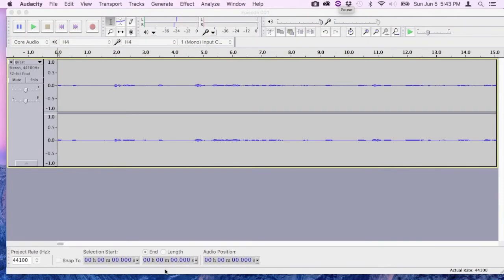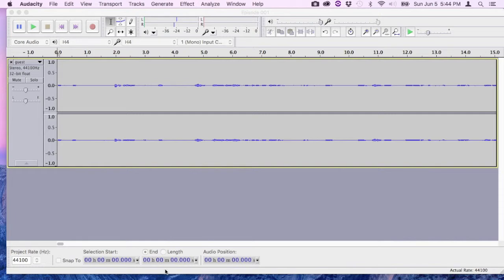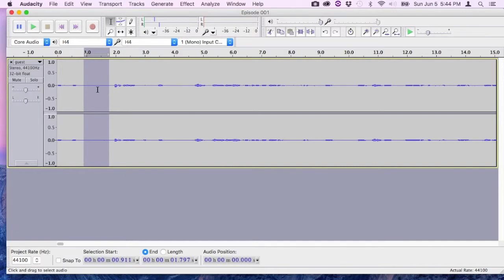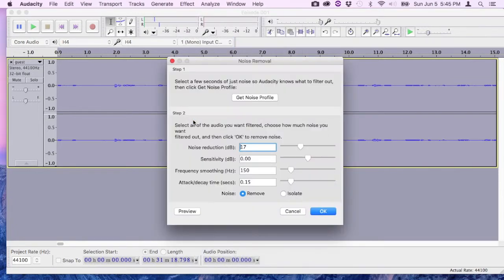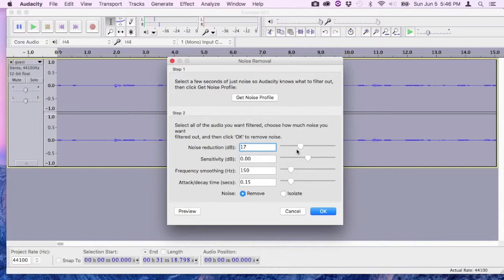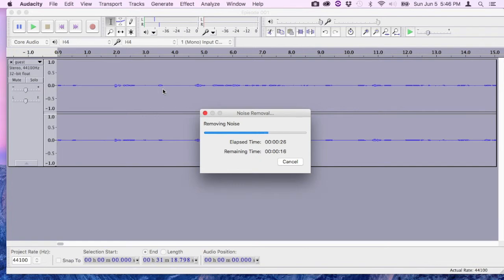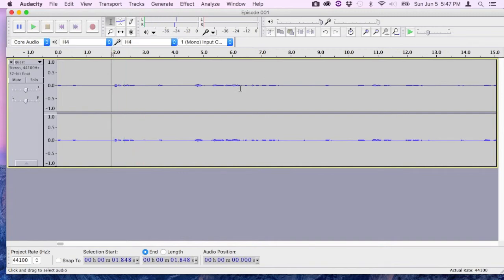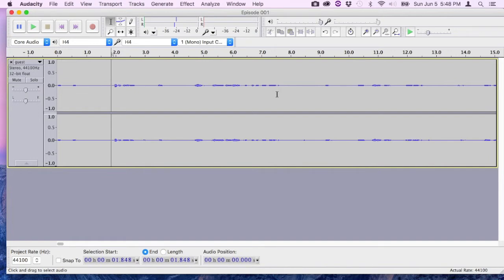How to Remove Background Noise using Audacity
Quickly remove background noise like humming, room noise, microphone noise, and more using the noise removal filter in Audacity. This is a great way to improve your podcast recording, or any recording using speech.

Want to learn more about podcasting? My 7-Day Podcasting Masterclass is enrolling for May